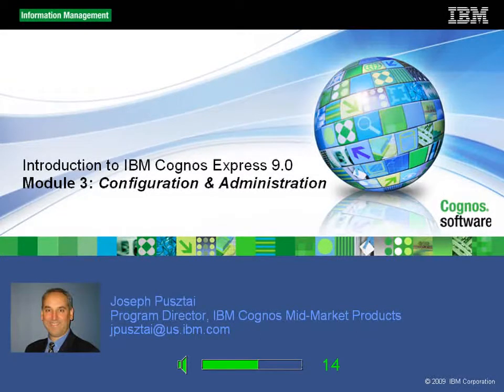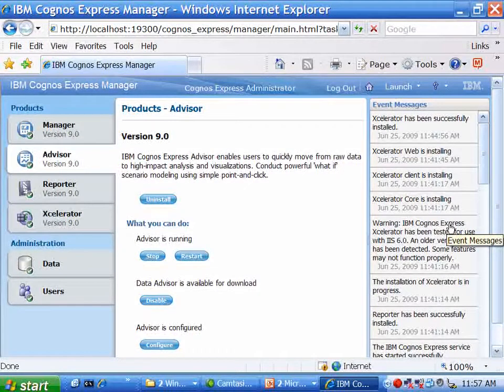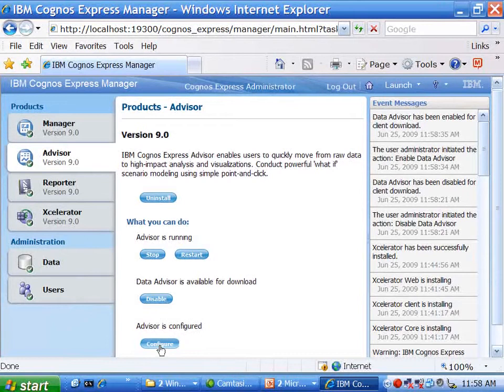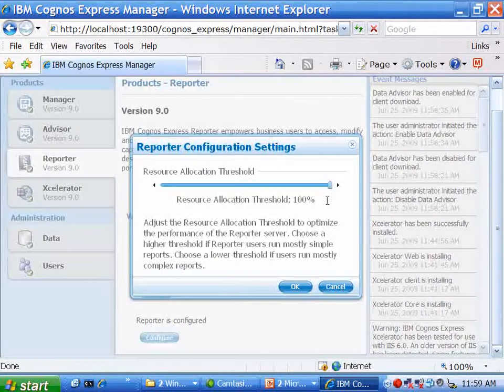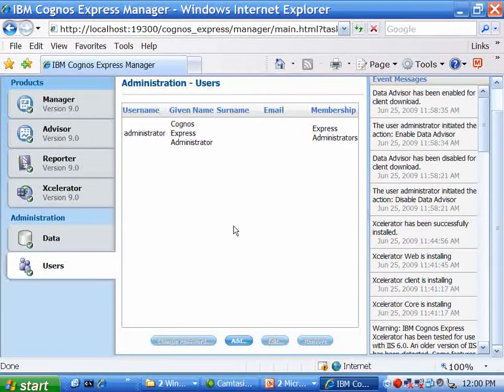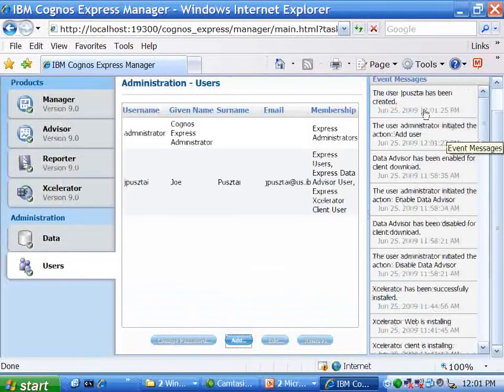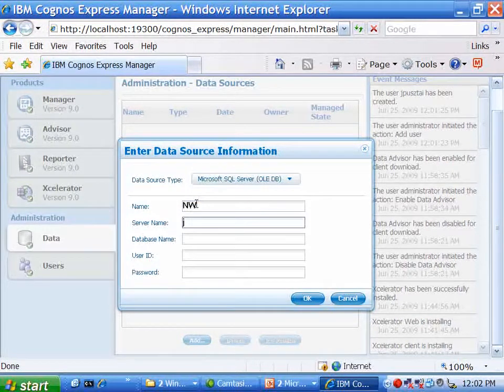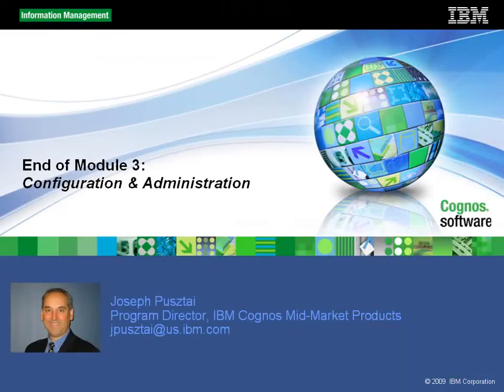IBM Cognos Express configuration and administration